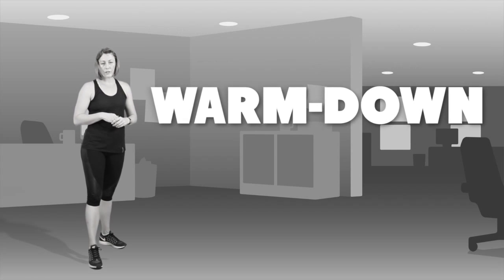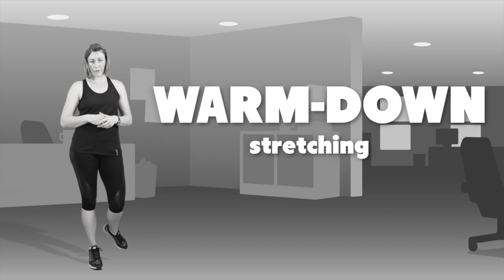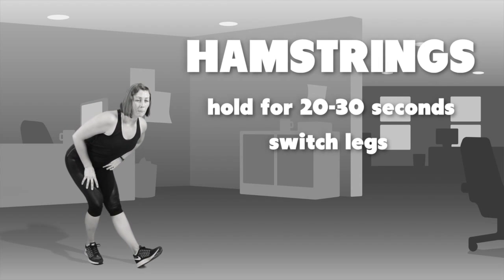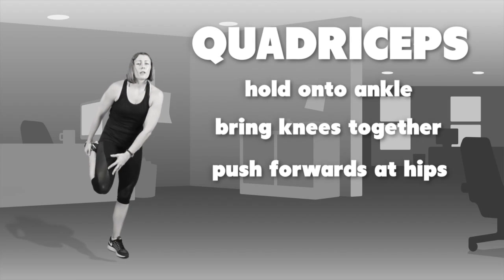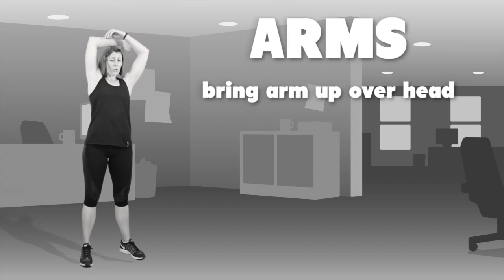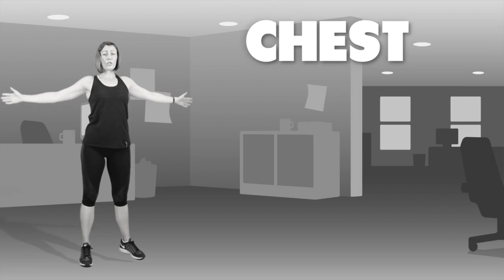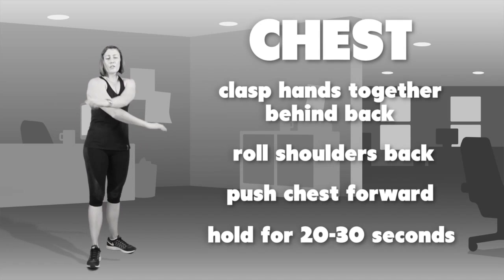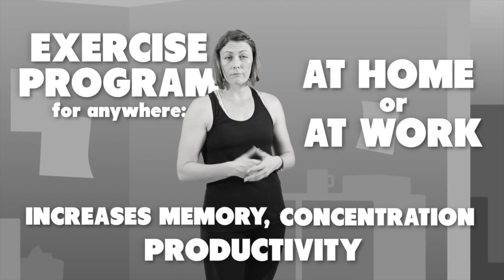Office Exercises Part 4: Cool Down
We know that exercise improves brain function and productivity. Here are exercises that can be performed in a short time, anyplace- even in the office. This video is part of a series that was created for the free, open online course from Charles Darwin University titled "The Art and Science of Memory: 5 Keys to Learning".